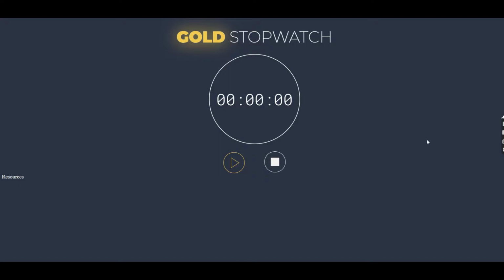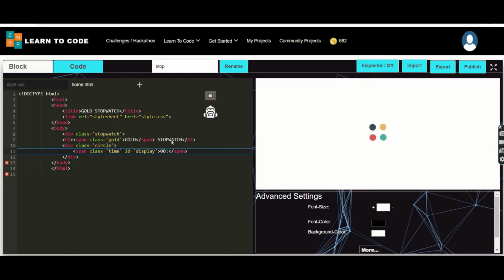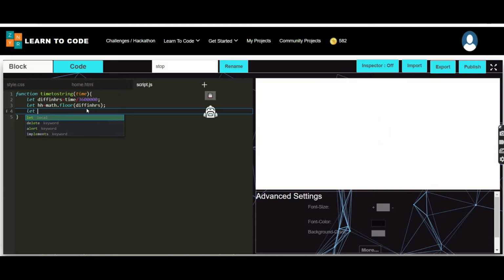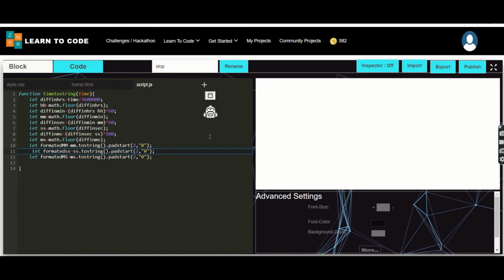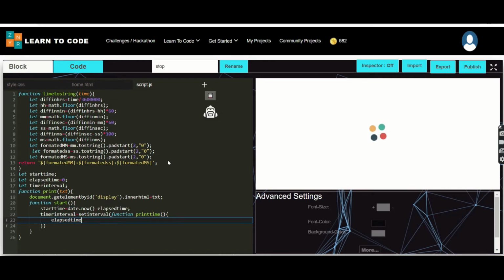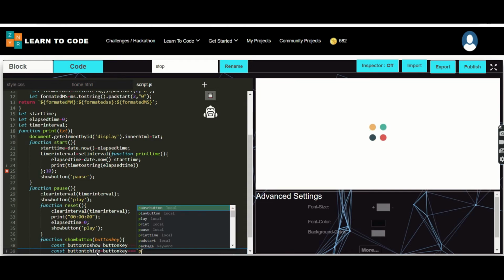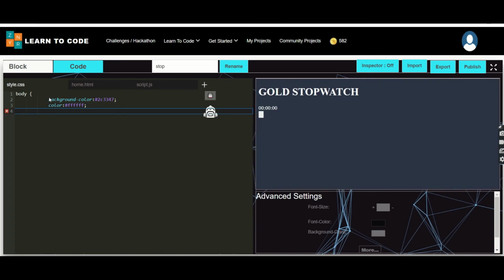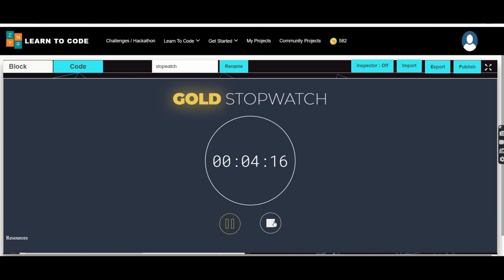STOPWATCH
"Developing a stop Watch Using JavaScript,
Stopwatch, HTML, CSS, JavaScript, start & stop, minutes & seconds,
Projects for beginners using (JavaScript, HTML, CSS),
JavaScript beginners project,
JavaScript project "